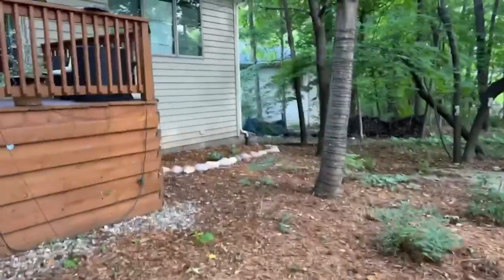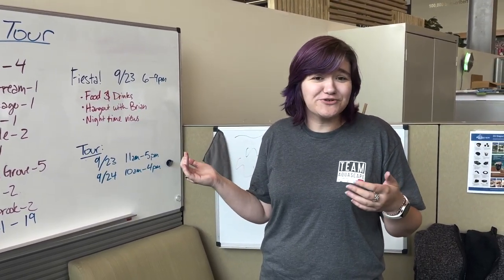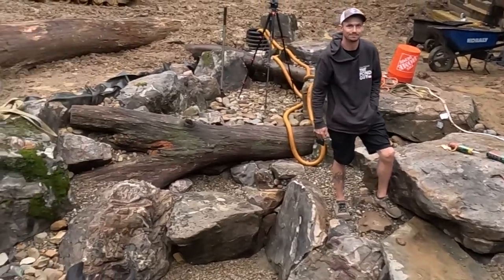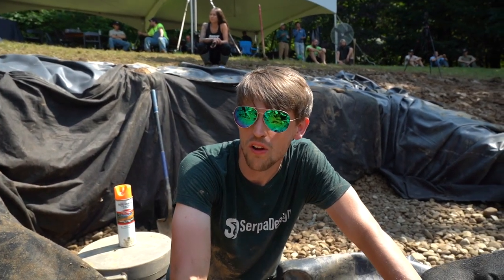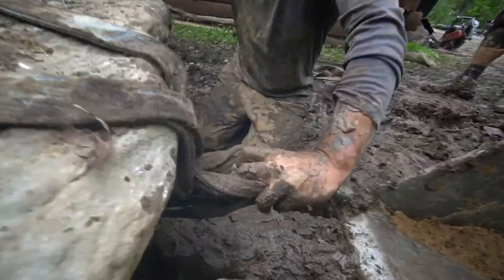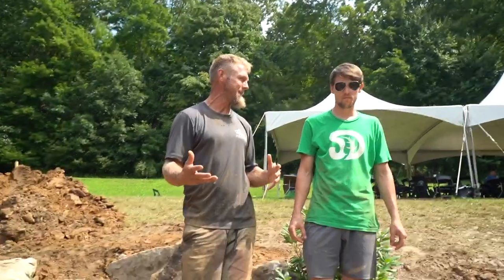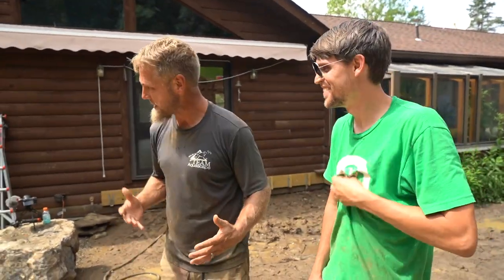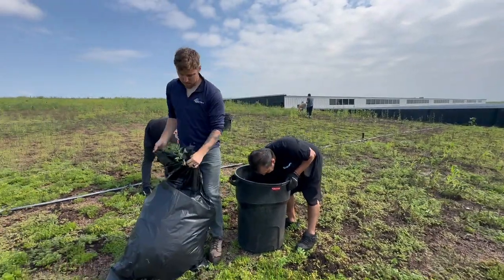MOST Aesthetic Pond and WHY It Looks So NATURAL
Chris, Ed, and Trevor are back at Tanner’s finishing his long awaited forever pond. Brian and the crew are working on a new project this week and pausing on the Naperville project. Back at Aqualand,Haley explains the pond tour schedule and Brad shows what he’s been working on in the rec pond.

Aqualand – Aquascape Inc. corporate headquarters:
901 Aqualand Way St. Charles, IL 60174